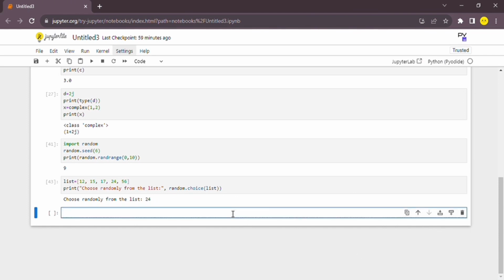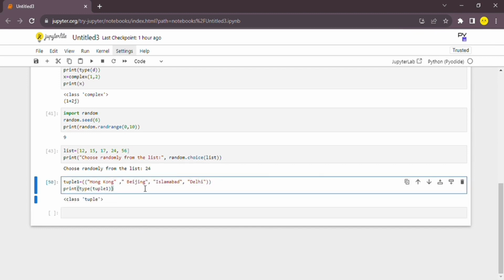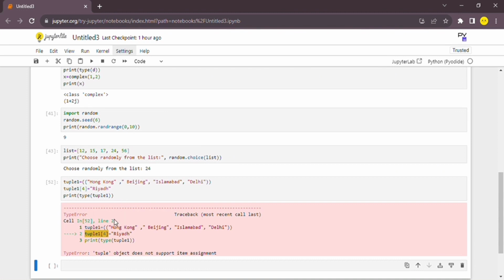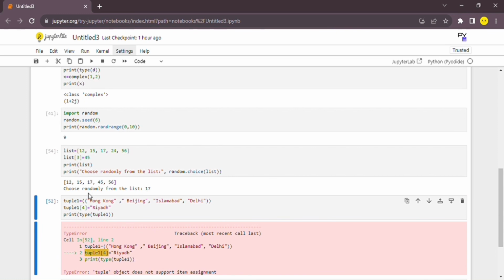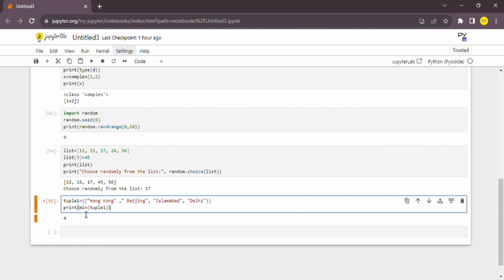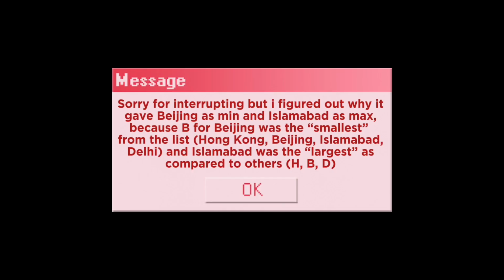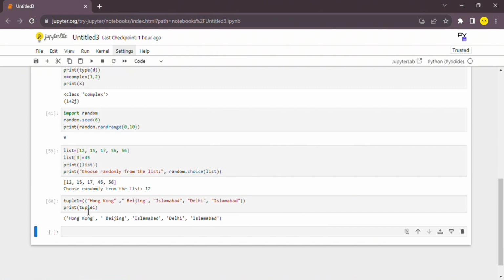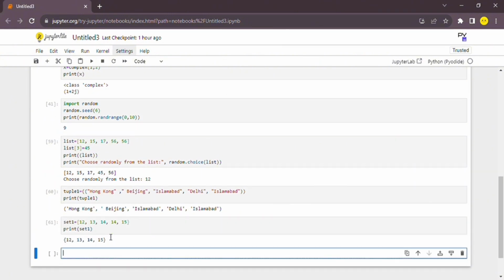Data Types (Lists, Tuples, Sets, And Dictionaries) in Python Part-I | 100-Day Challenge Video #12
hey guys in this video we discuss a bit about the standard data types in python please ignore my honest dumb mistakes ;-; i am still learning after all as i like to say